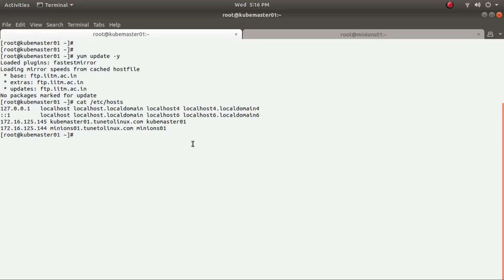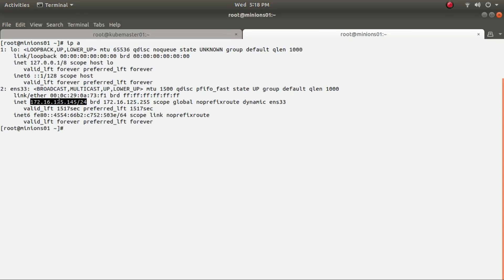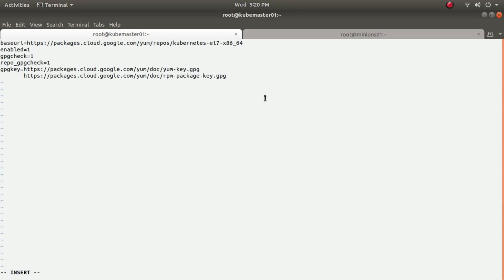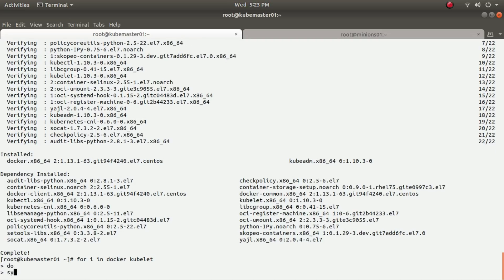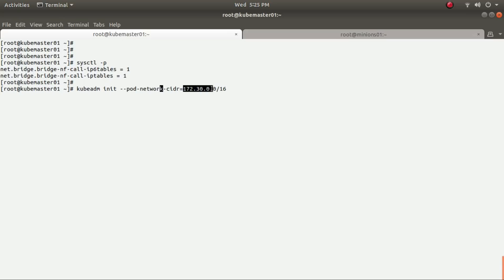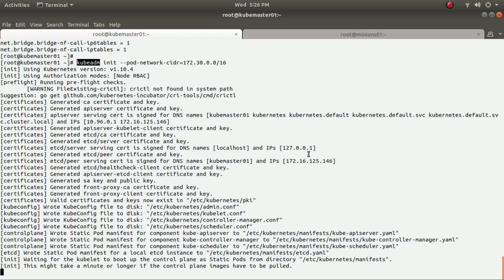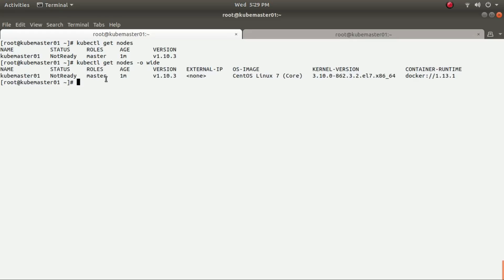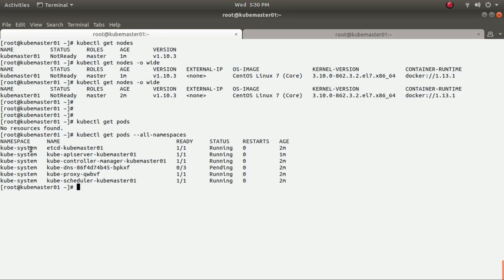Kubernetes Cluster Setup In 15 minuets | RHEL7 | centOS7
This video demonstrate about how to configure kubernetes cluster in redhat7/centOS7 environment. Simple few step to setup and build your kubernetes cluster.

1. Install packages on master and minions
yum install kubeadm docker -y

2. Stop firewall/selinux
sed -i 's/SELINUX=enforcing/SELINUX=disabled/g' /etc/selinux/config

3. Start docker and kubelet service
for i in kubelet docker; do systemctl start $i; systemctl enable $i;systemctl status $i; done

4. Ensure swap is off and comment in fstab
swapoff -a

5. Enable IP forwarding or iptables. Update below lines in /etc/sysctl.conf

net.bridge.bridge-nf-call-ip6tables = 1
net.bridge.bridge-nf-call-iptables = 1

6. To take effect the new kernel paramater settings:
sysctl -p

7. Set IP range for pods or docker container:
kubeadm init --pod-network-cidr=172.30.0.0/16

8. mkdir -p $HOME/.kube
sudo cp -i /etc/kubernetes/admin.conf $HOME/.kube/config
sudo chown $(id -u):$(id -g) $HOME/.kube/config

9. Configure flannel networking for your docker containner.